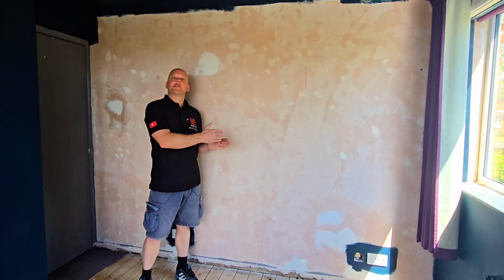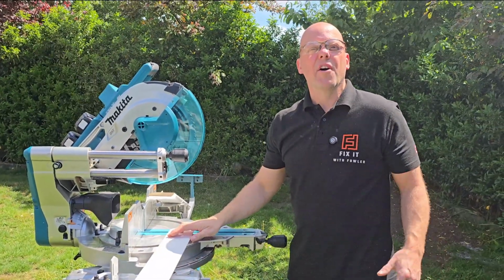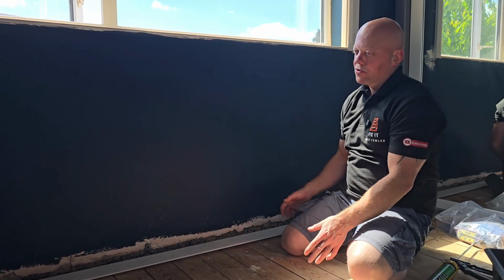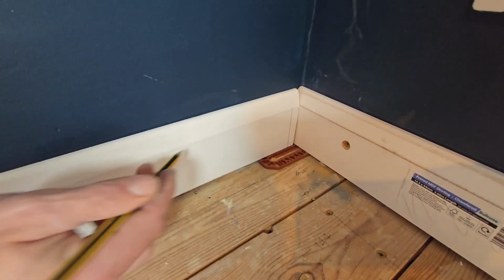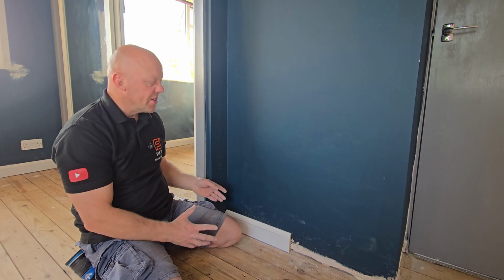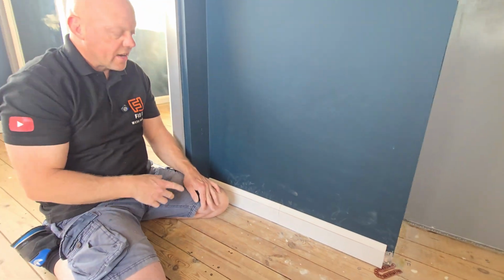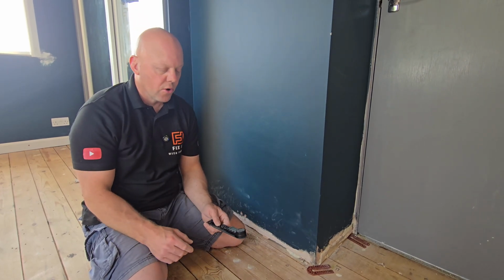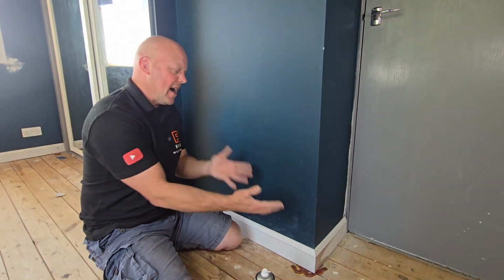Install Skirting Boards with This Simple DIY Guide!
Follow this complete DIY guide to installing skirting boards or baseboards, covering everything from internal mitres to external mitres, as well as how to join and fit them to the wall!

🧰 The tools and equipment I use
Makita Twin 18V Compound Mitre Saw
Makita DLX2145TJ 18V Li-ion LXT 2 Piece Combo Kit
Digital Angle Finder
Plasplug Fixings - Brown 7mm
7mm SDS drill bit
Chamfering Countersink Drill Bit set
EVO-STIK GRIPFILL
5.0 x 60mm screws